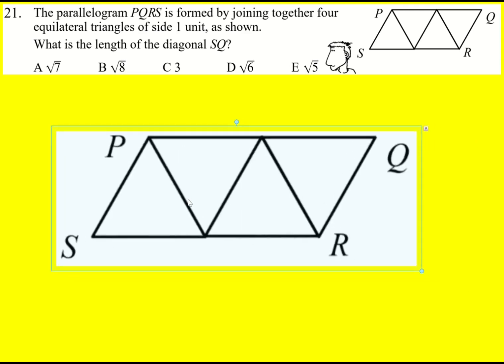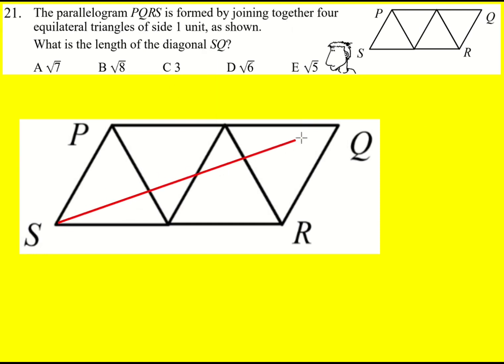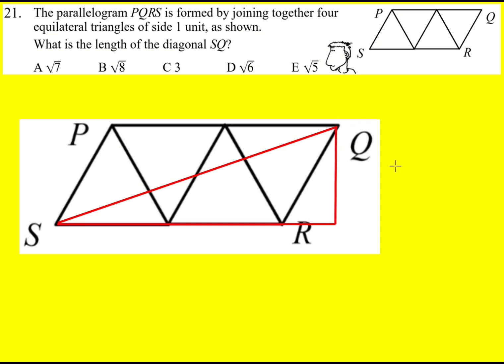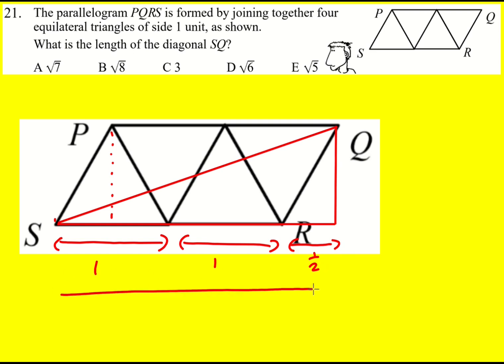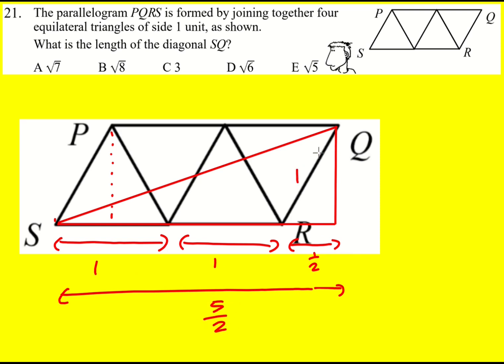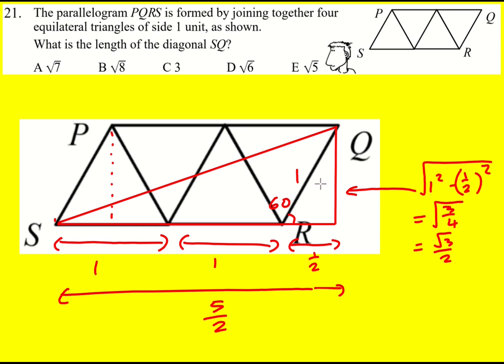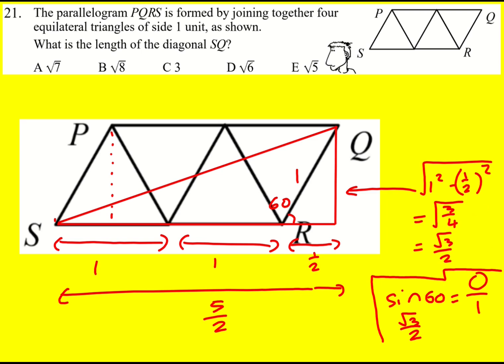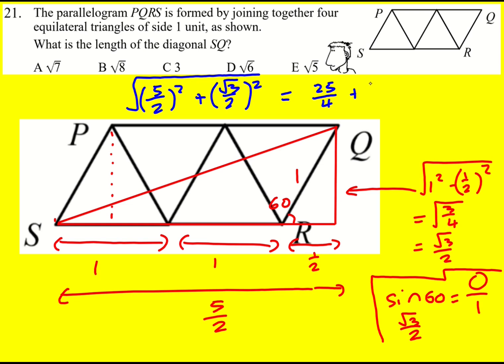IMC 2012 q21 (UK Intermediate Maths Challenge)